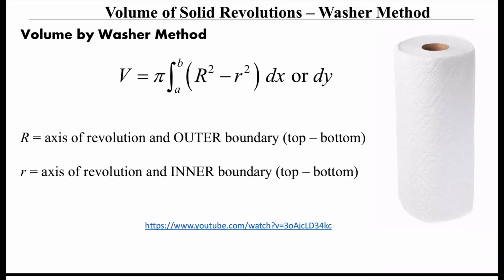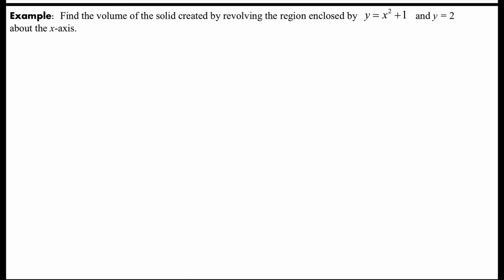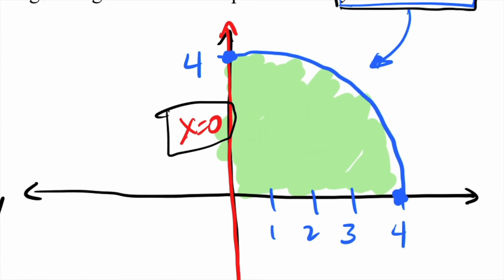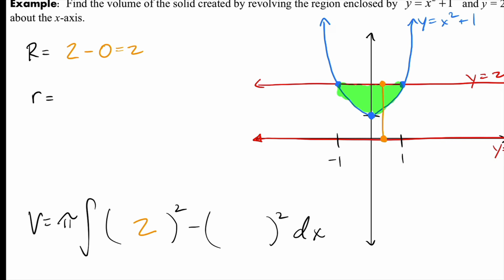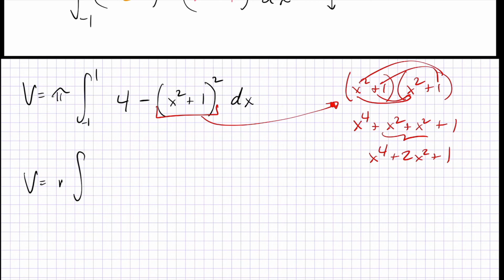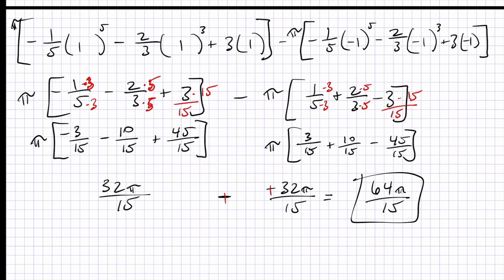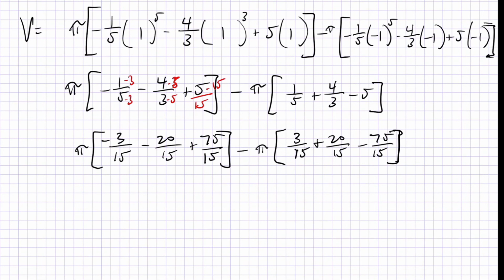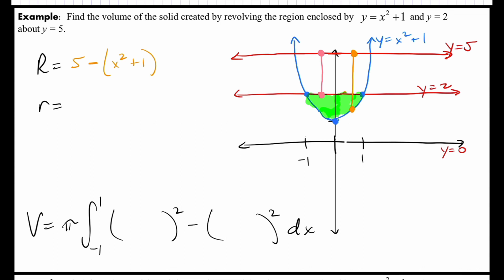3/31/22 - Volume of Solid Revolutions (Washer Method) Part 1